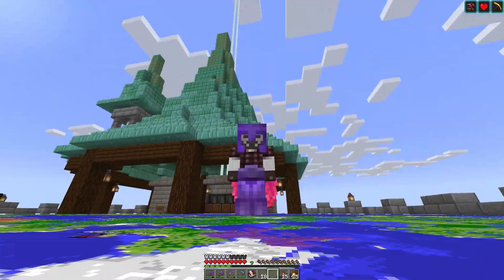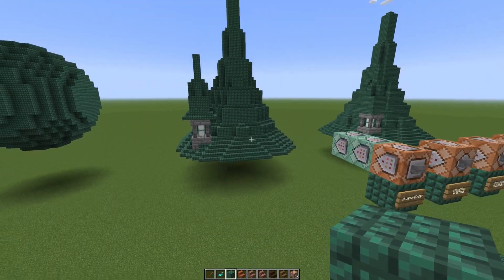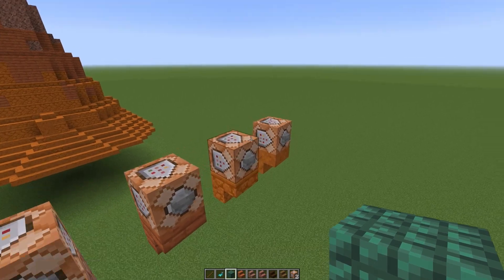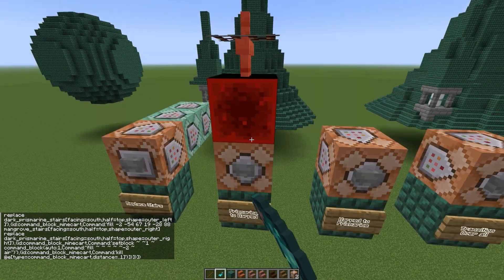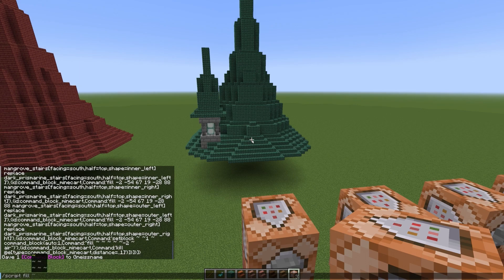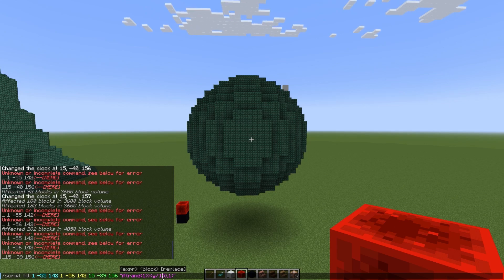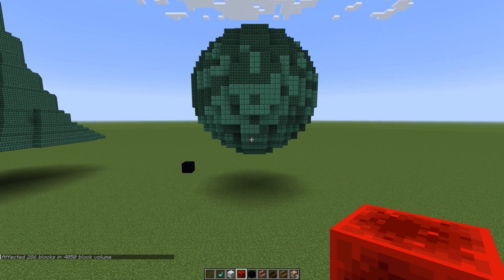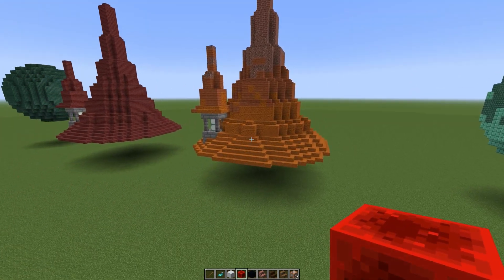Easy stair replacement command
Sharing a tool that i made to easily replace stairs of all orientations with one command.  Also can be used for creating gradients if you use the carpet mod.

Link to google sheet which makes the command.